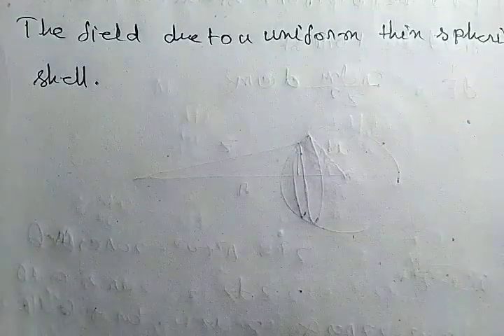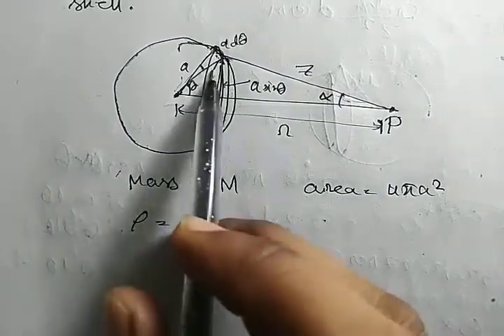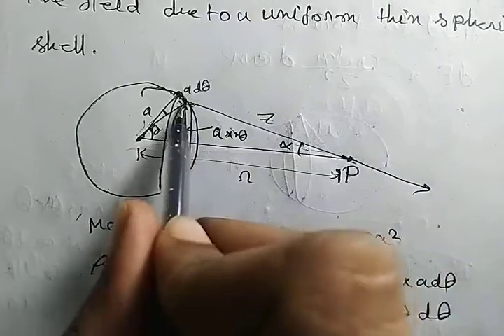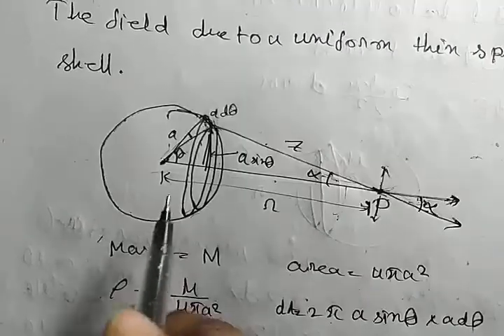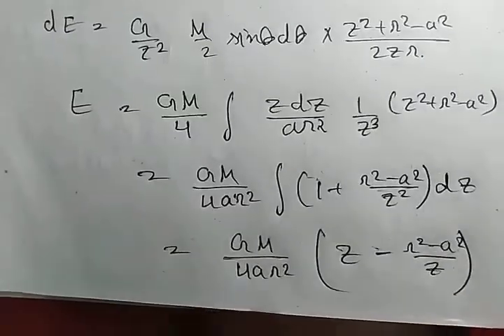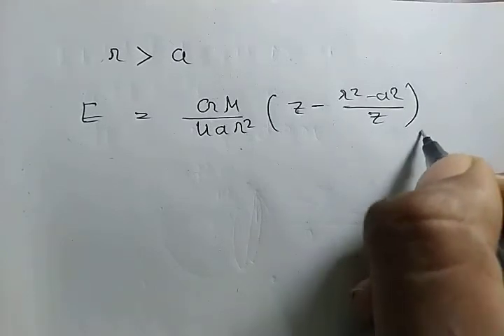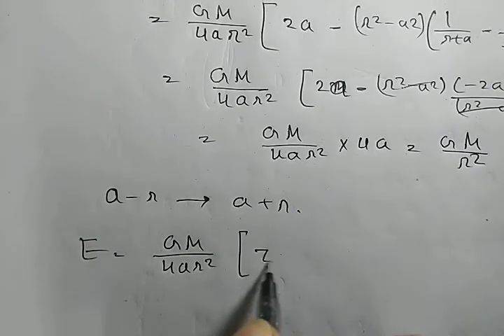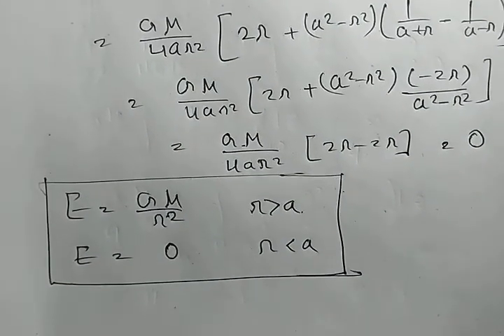Field due to a uniform thin spherical shell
Gravitational Field